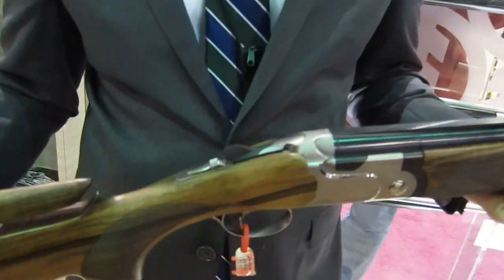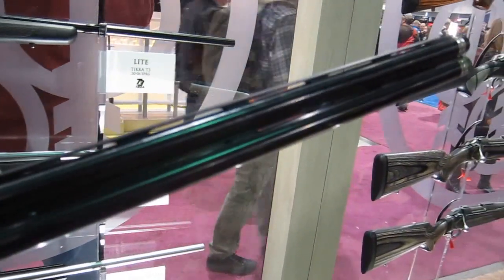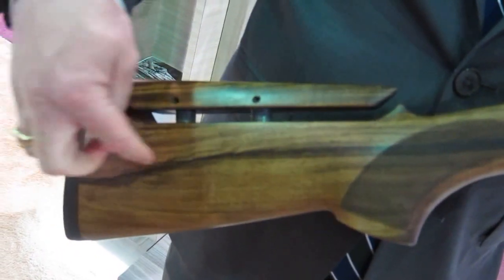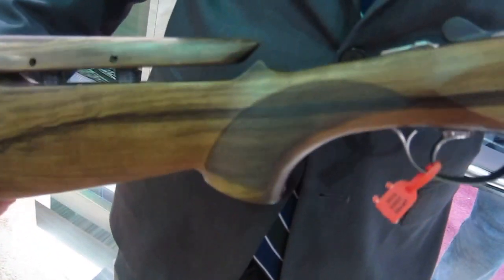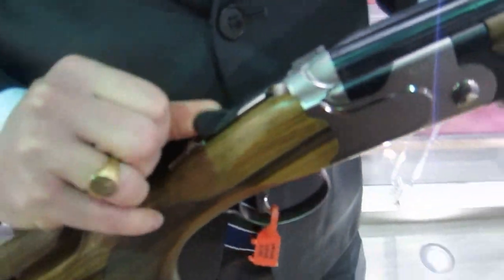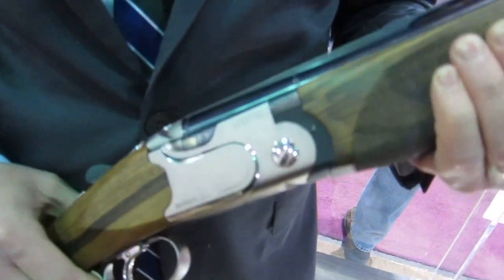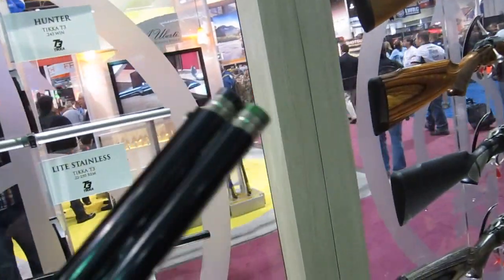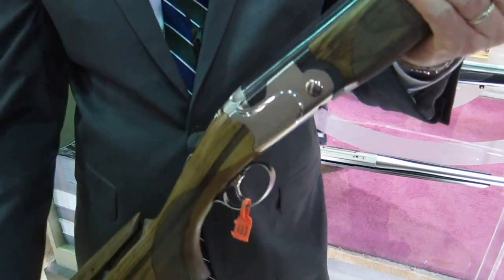Beretta 692 Sporting Competition shotgun at Shot Show 2013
- Presentation of Beretta 692 Sporting Competition shotgun at Shot Show 2013